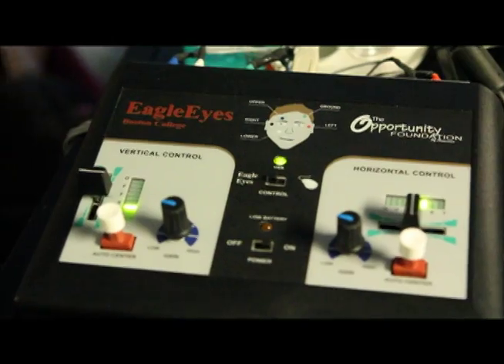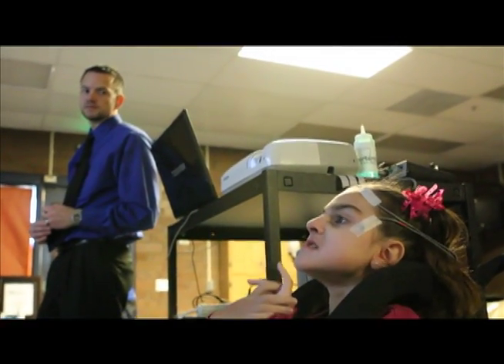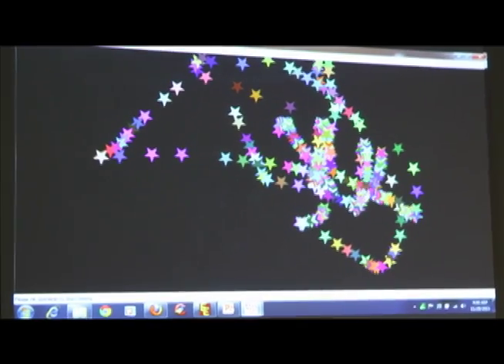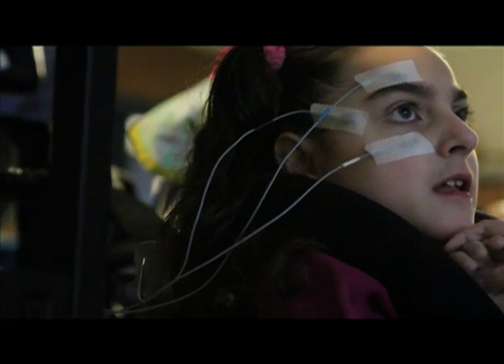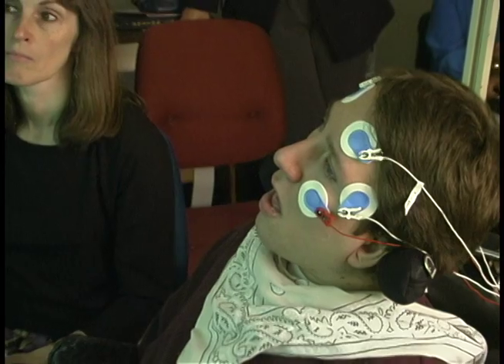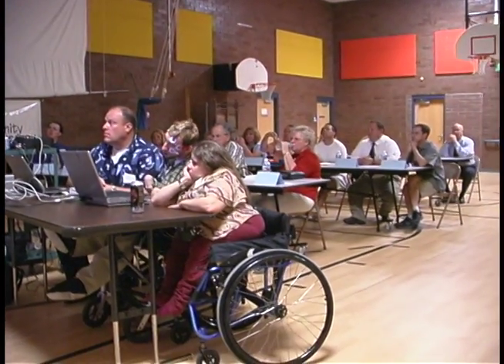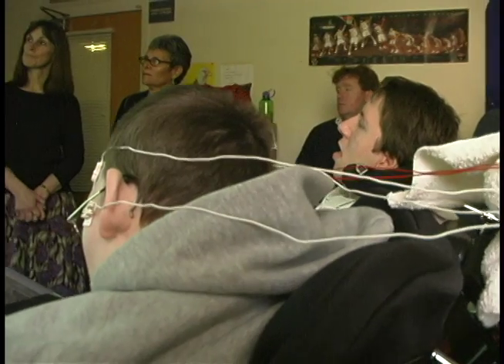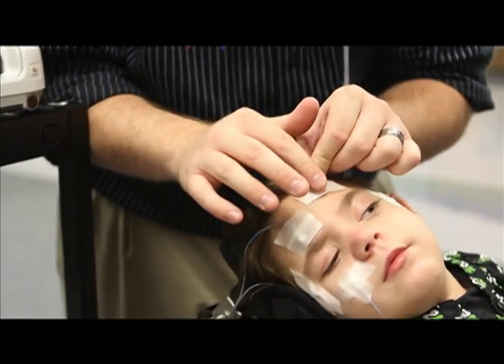EagleEyes Eye Controlled Technology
EagleEyes is a general mouse replacement. Through the use of electrodes, the user is able to control a computer mouse using the movement of their eyes. This technology is for anyone who has limited movement in their hands and arms or is completely paralyzed. Created at Boston College by Professor Jim Gips. for more information.